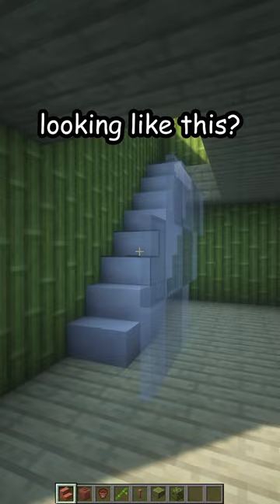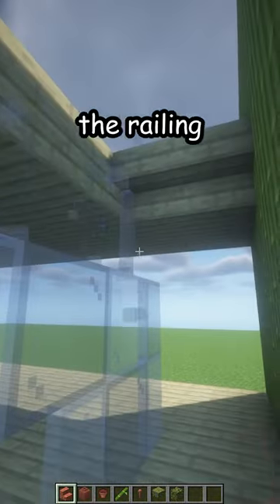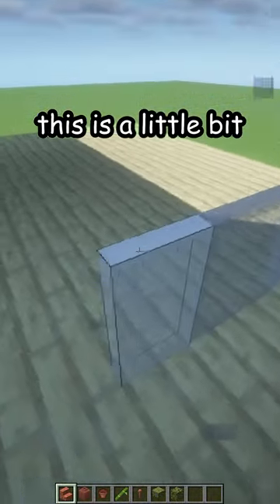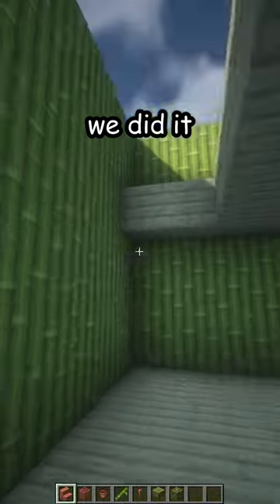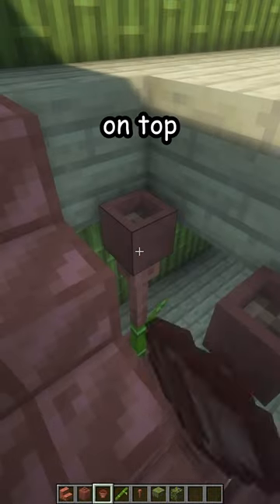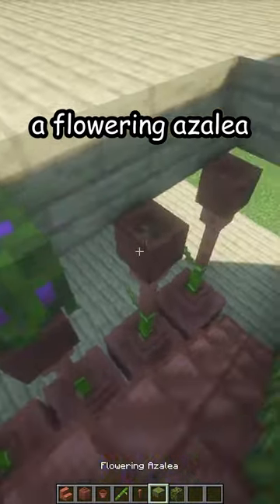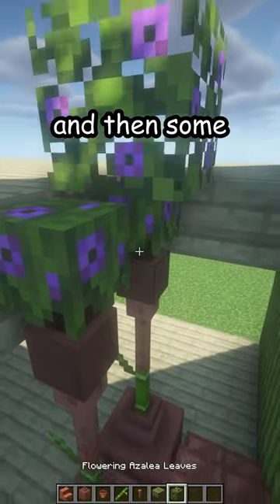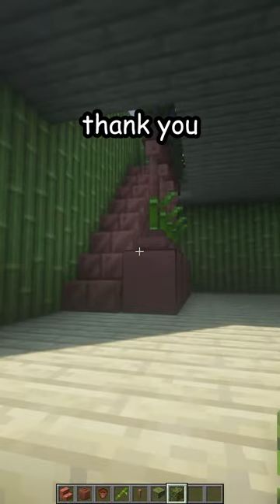PERFECT MINECRAFT STAIRCASE